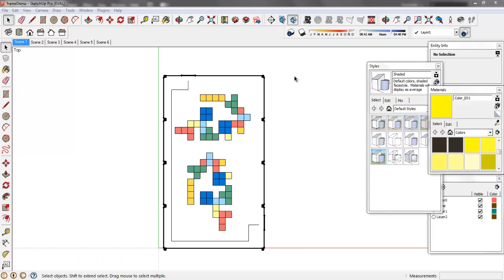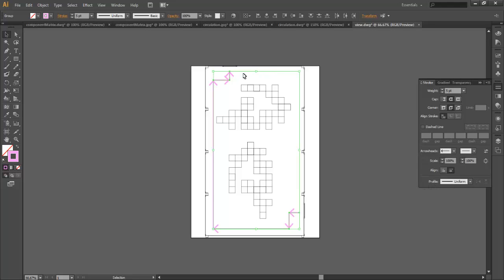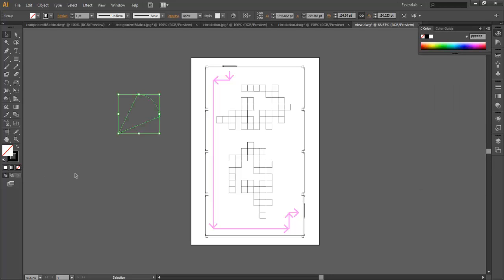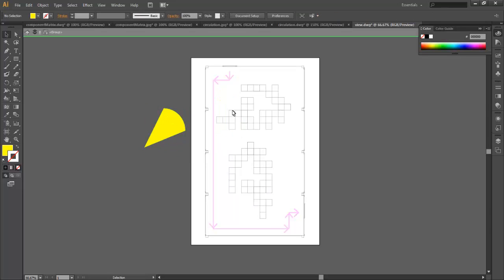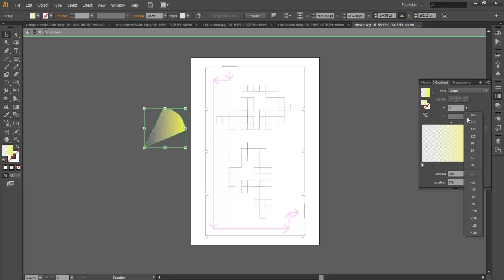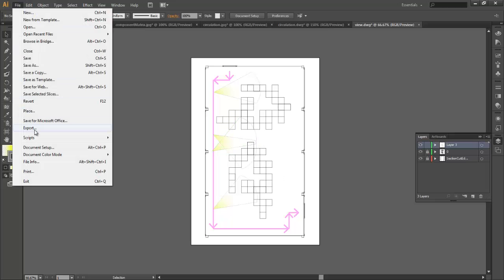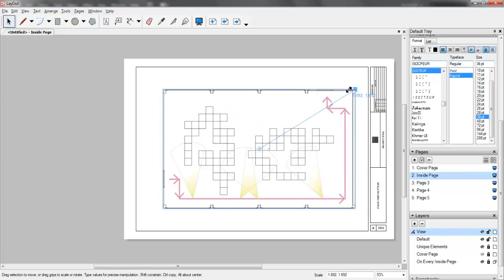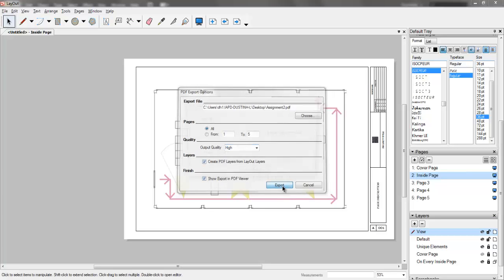ViewDiagram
Generating a view diagram in plan.